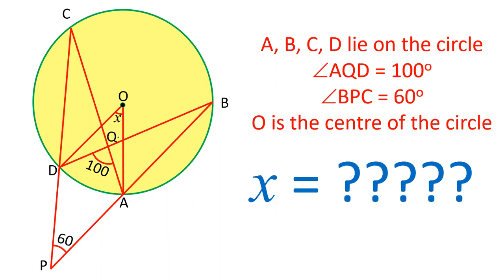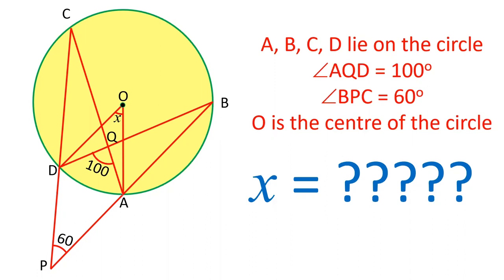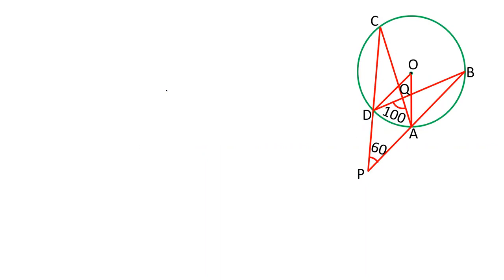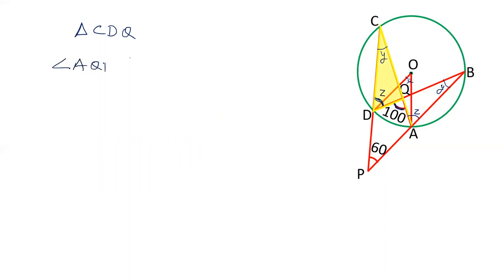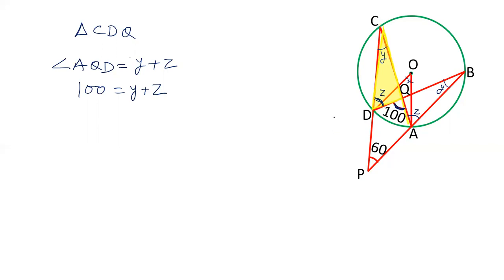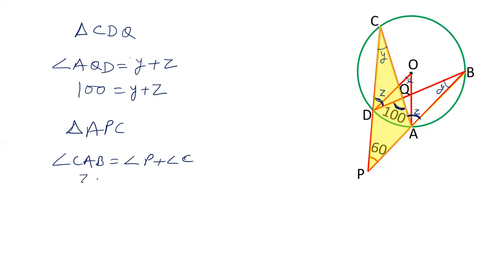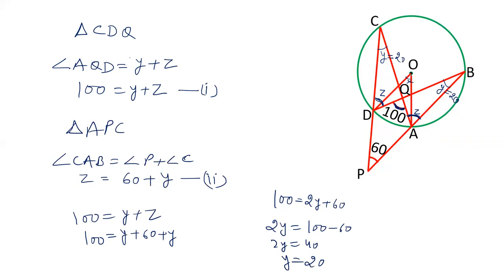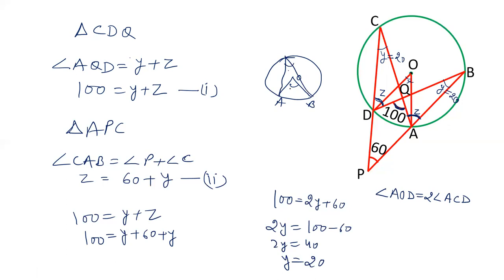Two chords intersecting outside the circle at 60o. We have to find the angle subtended at the centre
Two chords intersecting outside the circle at 60o. We have to find the angle subtended at the centre of the circle.